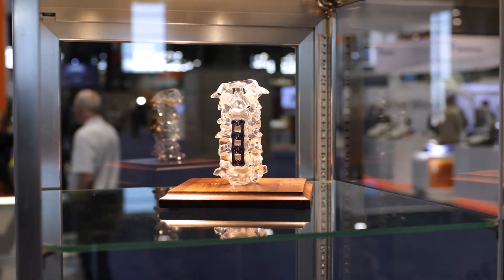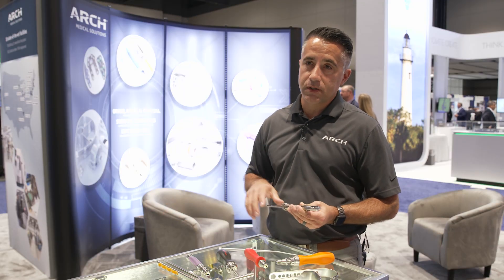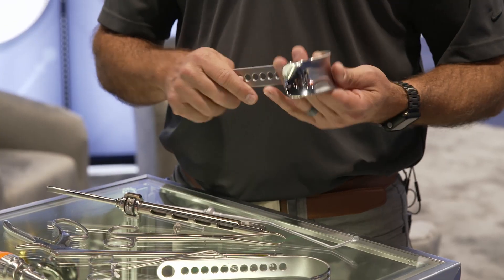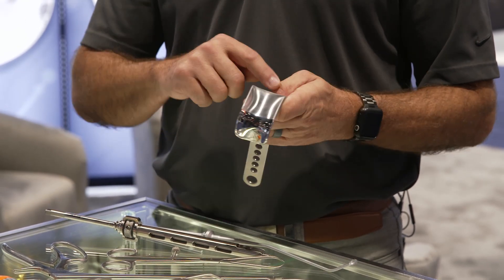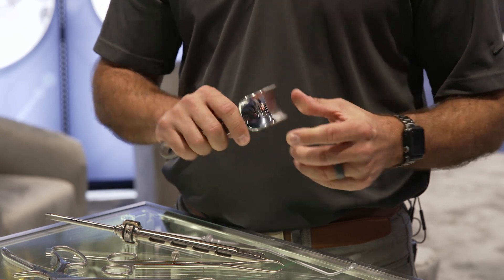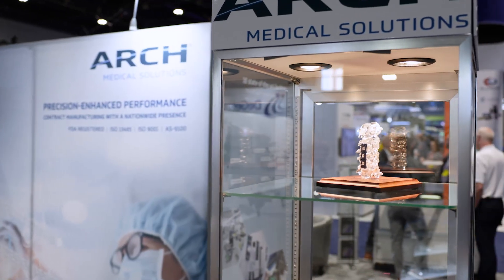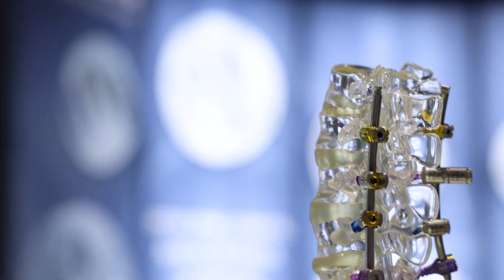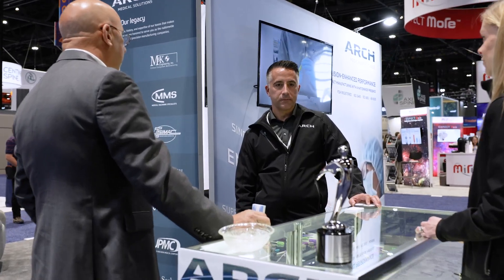Tight-tolerance medical manufacturing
From milling to Swiss machining to grinding, ARCH MedTorque manufactures instruments for navigated spine and robotic-assisted surgery to the tight tolerances the industry requires.

“We expect to become an even more significant player in the market thanks to the ARCH Medical Solutions team and network that are behind us now,” says Chad Ryshkus, vice president of commercial operations at ARCH MedTorque, a division of ARCH Medical Solutions.

ARCH Medical Solutions is a combination of engineering expertise and precision-machining technologies serving the orthopedics, surgical robotics, dental, and life sciences markets. We are structured to provide the capacity, flexibility, and scalability you need to succeed. With multiple FDA-registered facilities across the U.S., we are strategically positioned to optimize your outsourced precision-manufacturing needs.